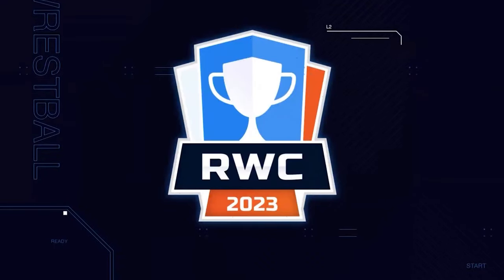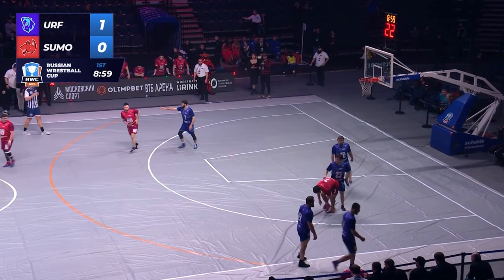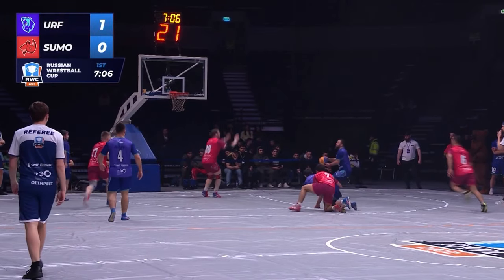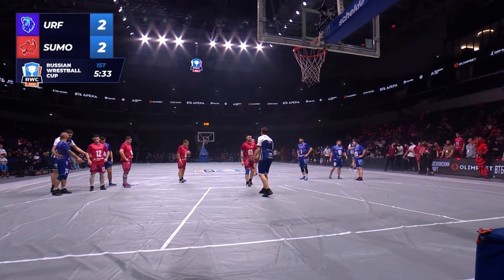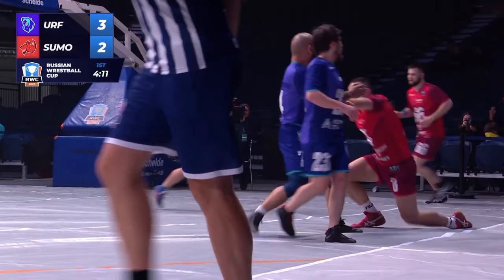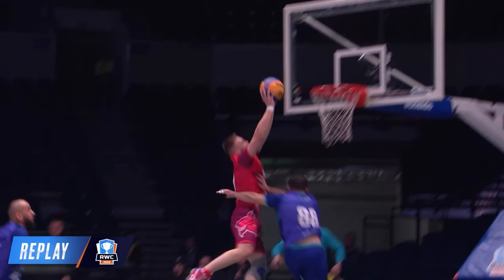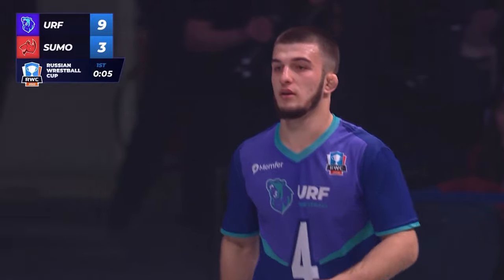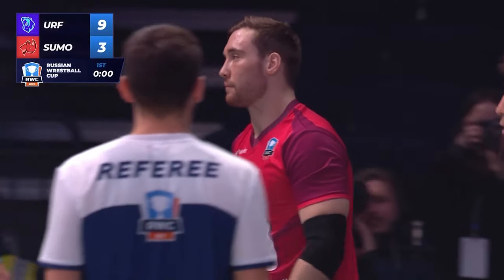Wrestling Basketball Rugby Combined - Wrestball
Our first look at Wrestball. Imagine if you combined basketball and wrestling with a little bit of rugby/aussie rules football. Let's see how this sport plays out. We'll watch and talk to the organizers and understand the rules at the same time. Hope you enjoy our first exploration!

Timecodes:
0:00 Introducing the sport
0:06 Start of game wrestling
0:50 A goal we should have
0:56 Game starts
10:25 A jumpball
16:04 Cameo by League President
22:38 Shoutout to Wrestball
22:51 Clarifying some of the rules
24:38 A fun question for viewers